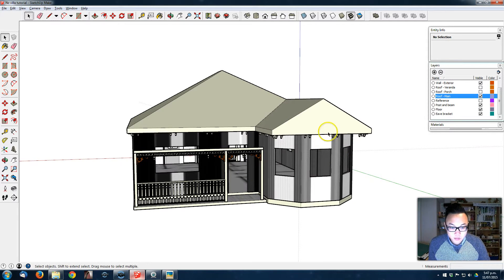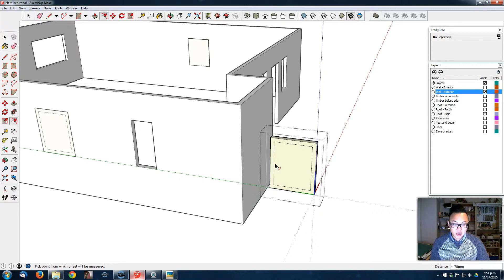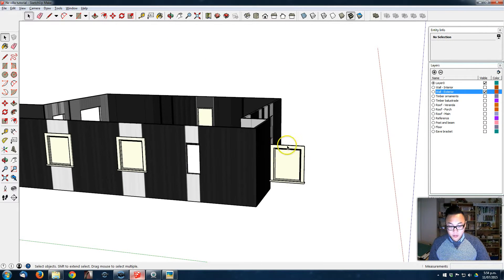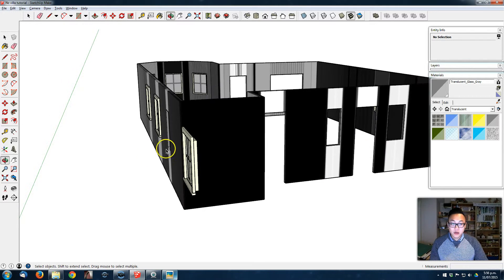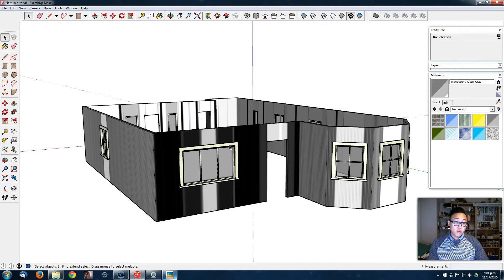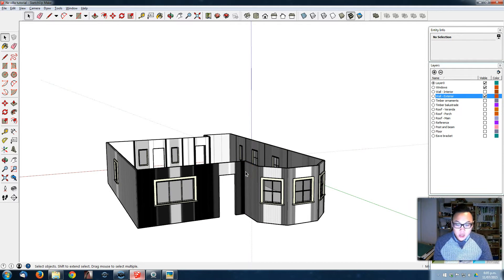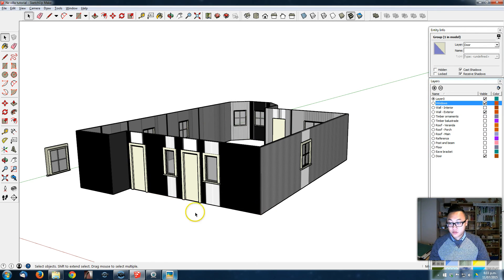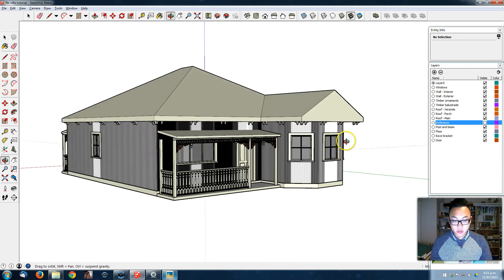Sketchup Tutorial | The NZ Villa - Part 3/6 | Windows & Doors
This video is part of a series to show you how to build a traditional New-Zealand Villa in Sketchup.

I will show you how to add windows and doors.